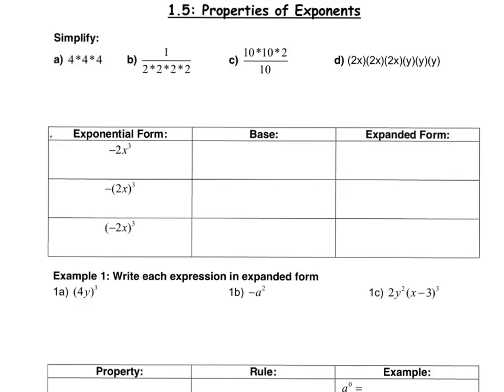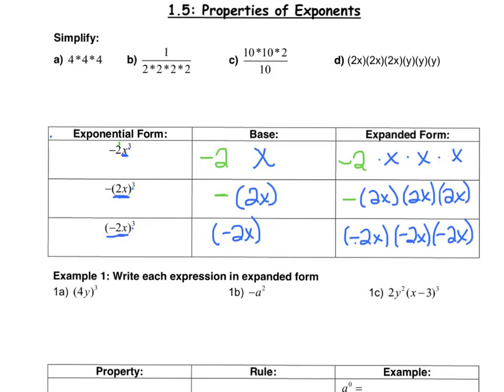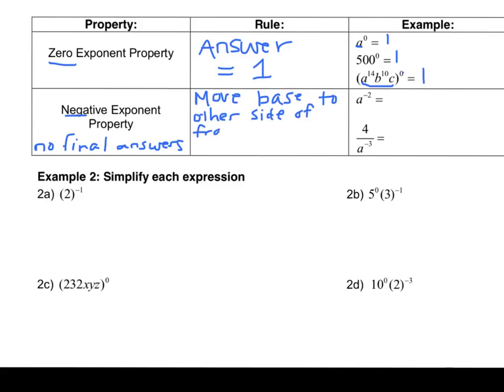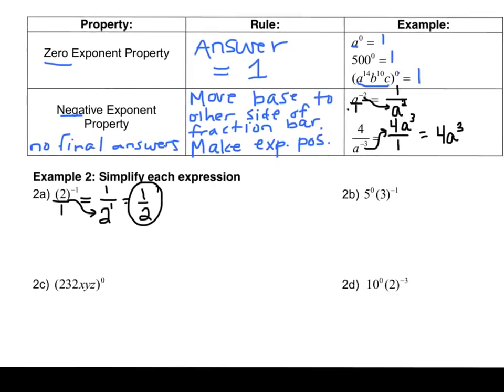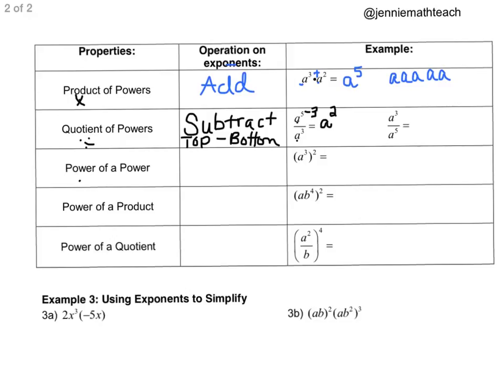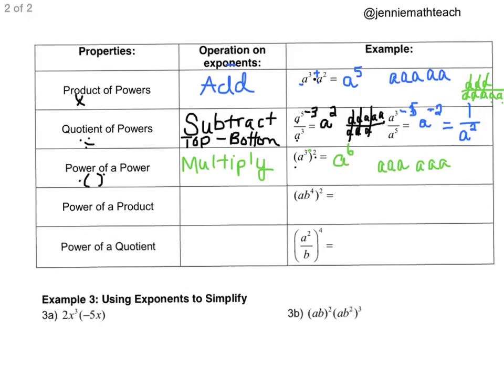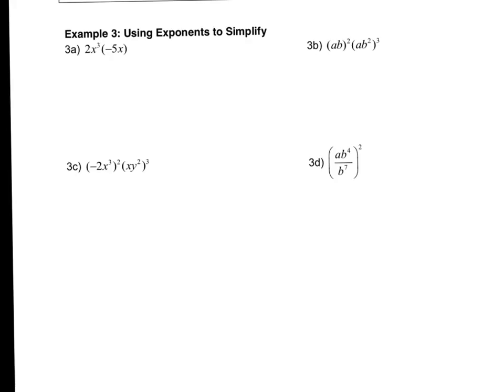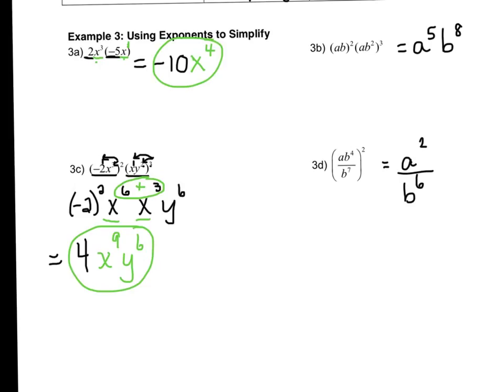1.5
Carolan
1.5